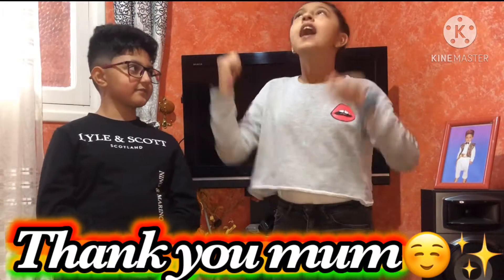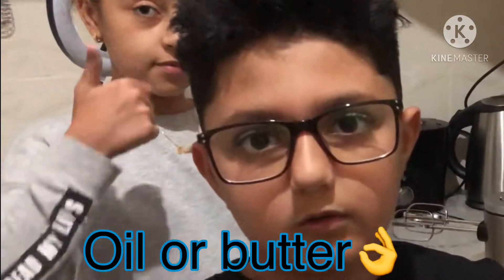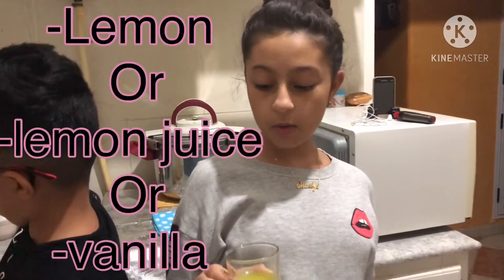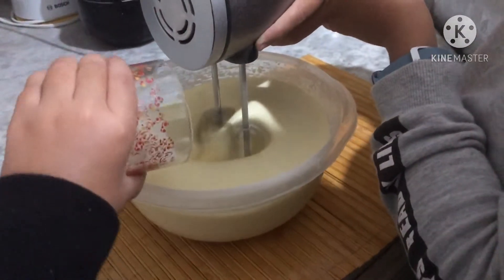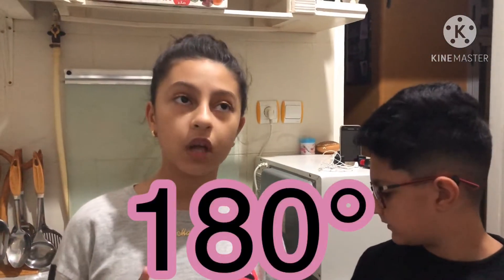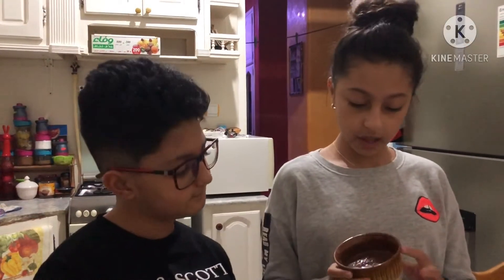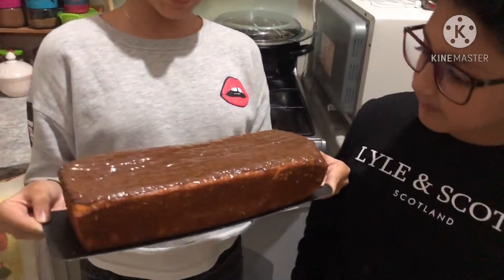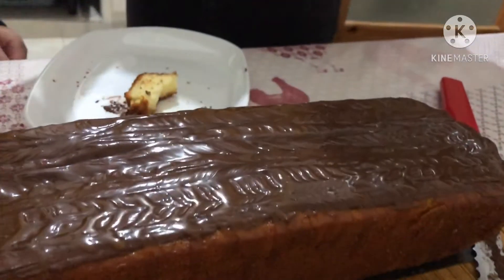Simple recipe for a cake//made with chef islem and Maelys ✨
Video of editting app : KineMaster

Hope you enjoy this video! And I really hope you will try out this recipe! It’s super simple and pretty healthy 😊